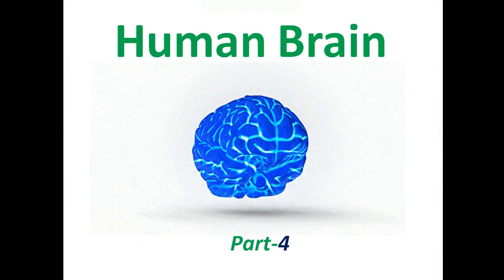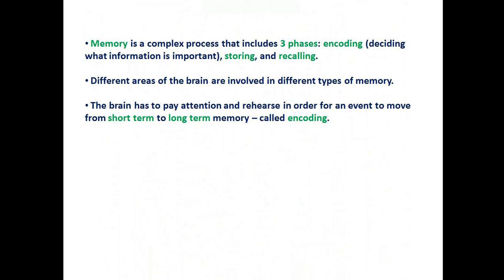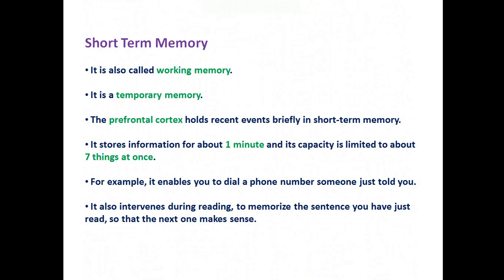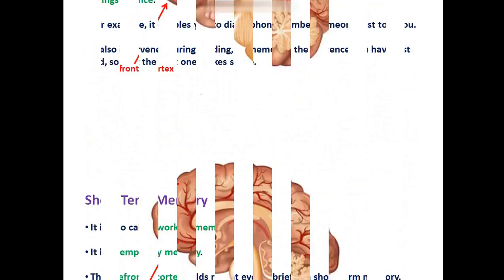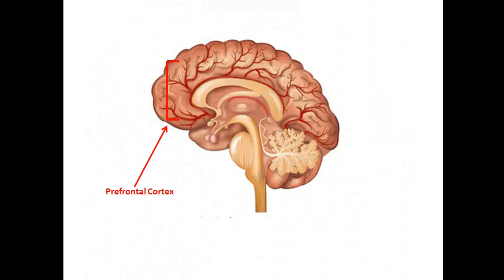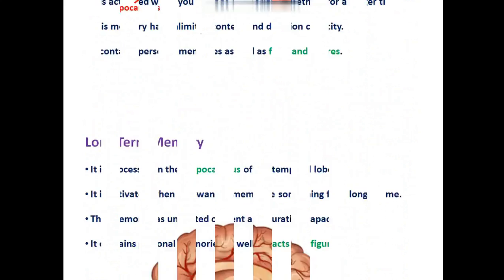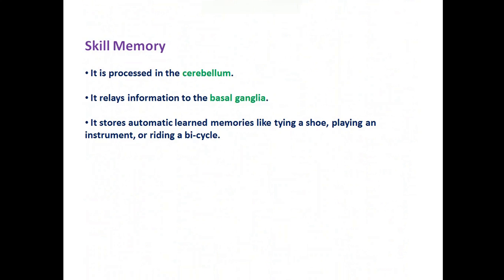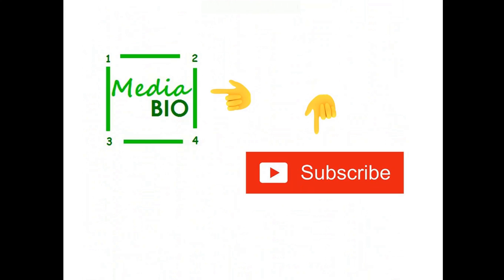Human Brain (Part-4)